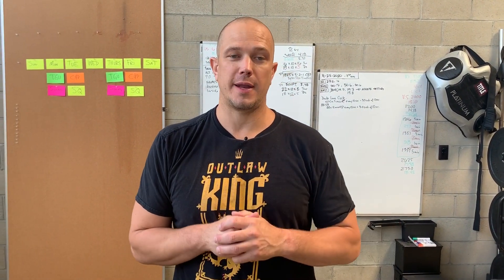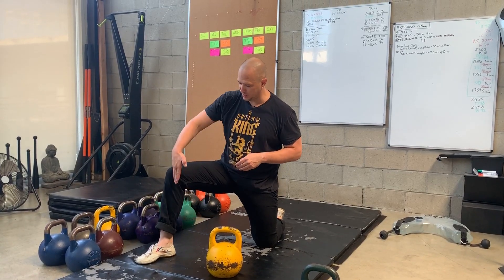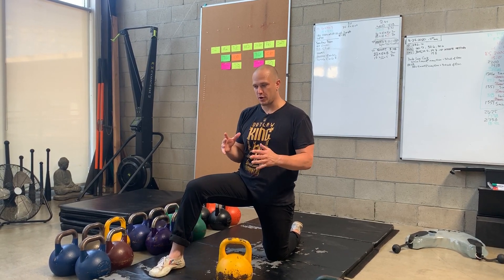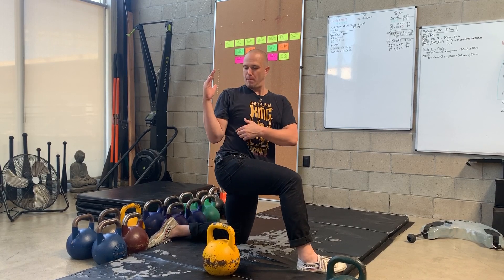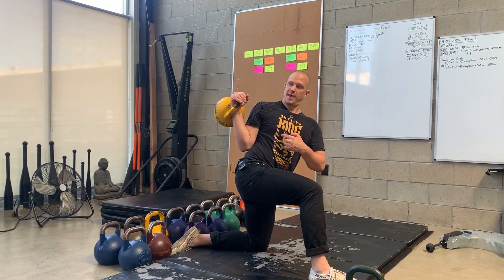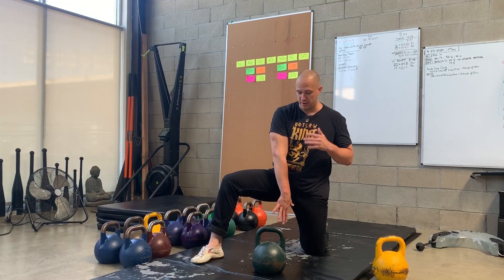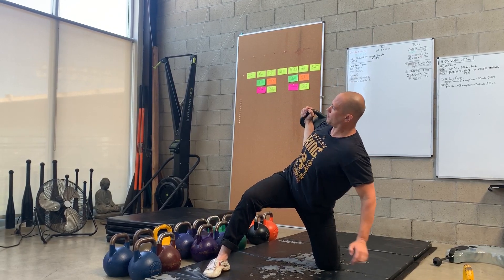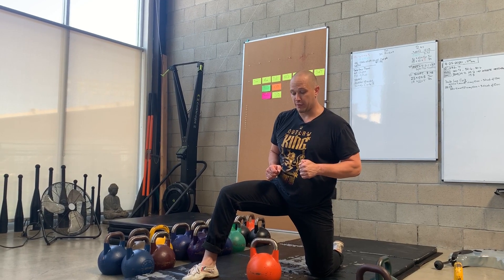Kettlebell Kneeling Side Press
This is part of the Turkish Getup Mastery Series.
FAQ & ANSWERS:
What workout gear do you use?